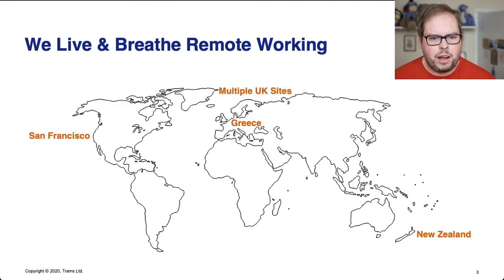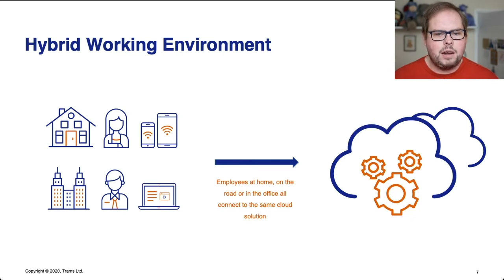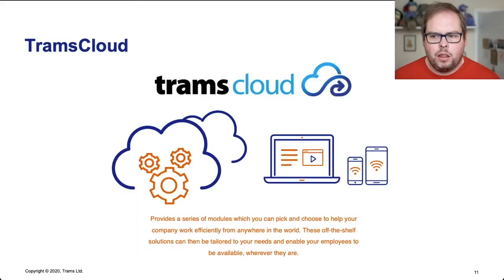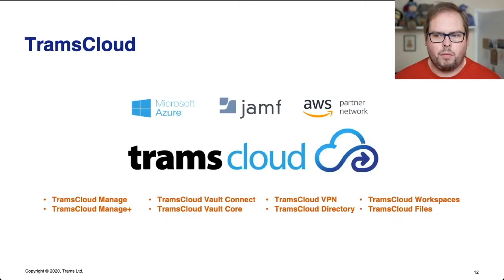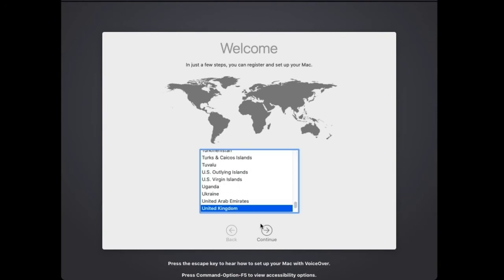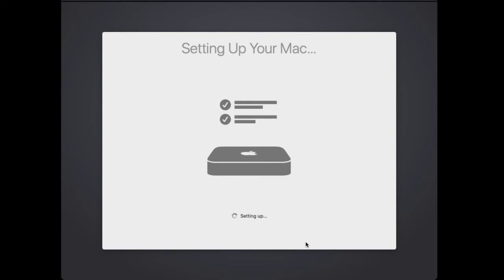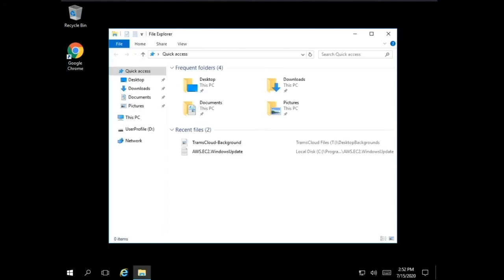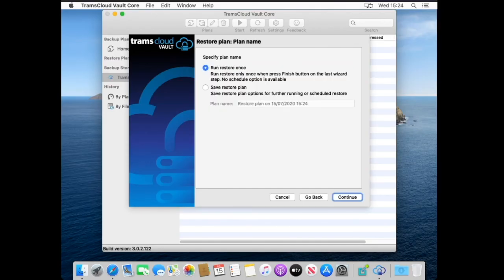How to evolve your IT infrastructure to create an agile working environment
Presentation from Andy McKay, our Lead Systems Architect in Cloud Services at Trams. The presentation was for a virtual show on remote working.